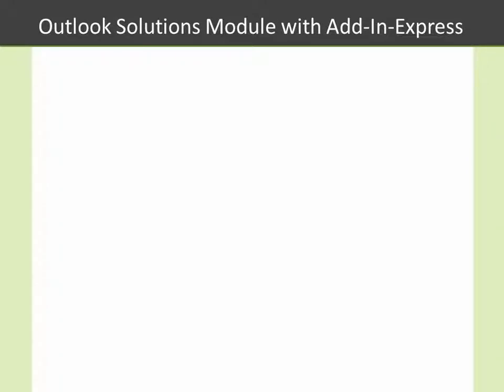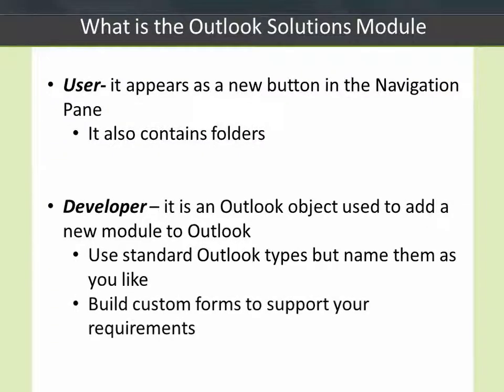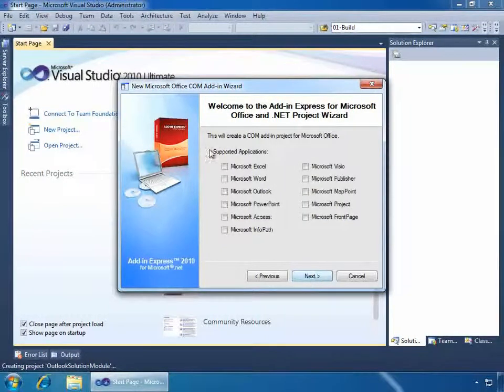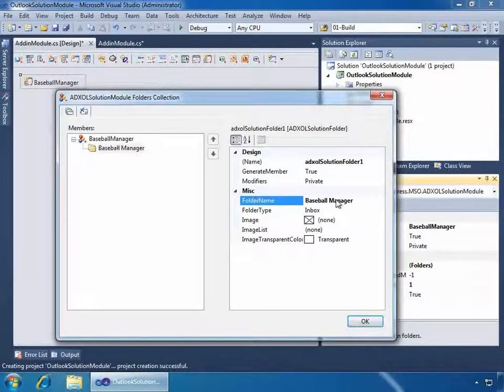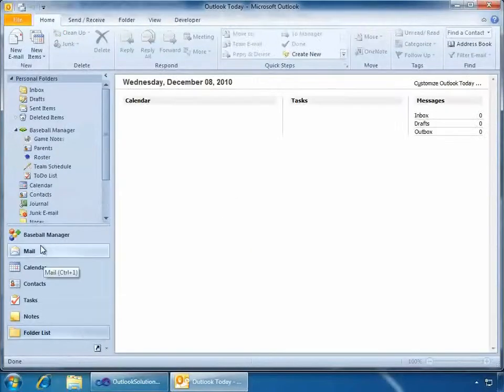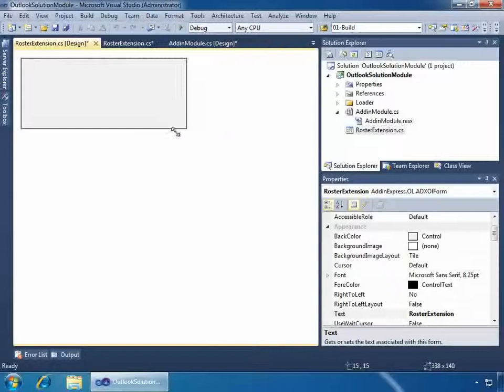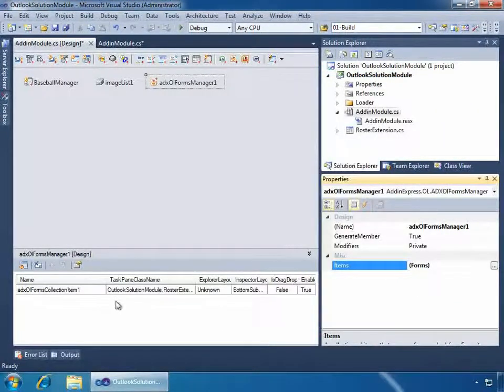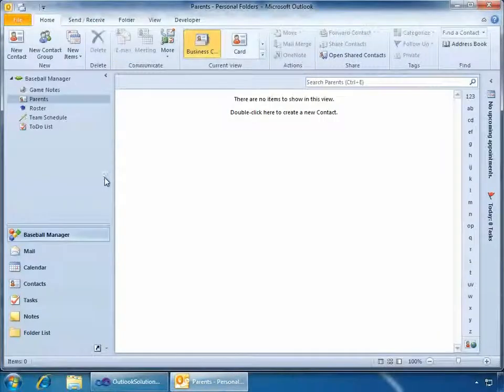Outlook 2010 Solution Modules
The video shows how you can use Add-in Express to build powerful Outlook plug-ins that take advantage of Outlook Solution Module.

This Module introduced in Outlook 2010 gave us developers the capability to create custom modules for Outlook that appear as new buttons in the Navigation pane and contain their own folder hierarchy in the Outlook folder structure. And you can use Add-in Express for Office and .net (C#, VB.NET, C++) to leverage these capabilities.